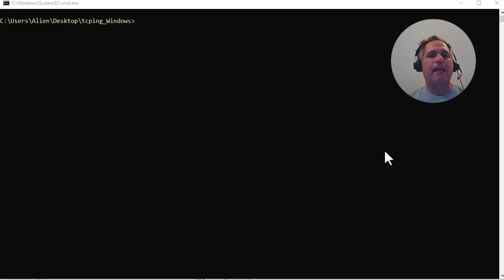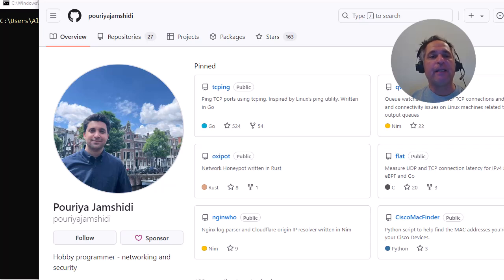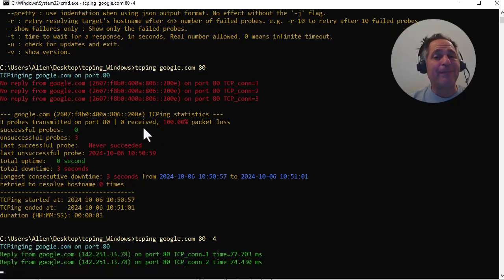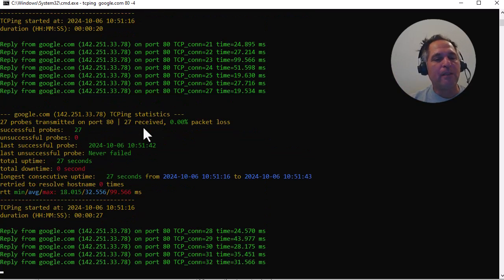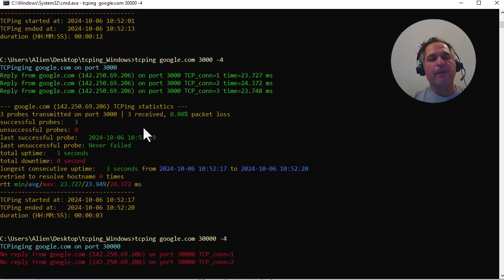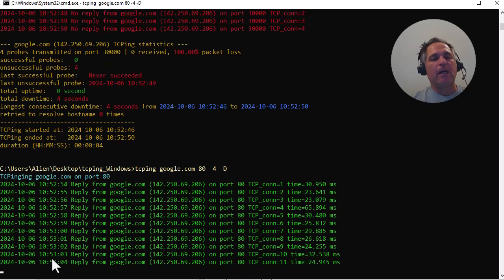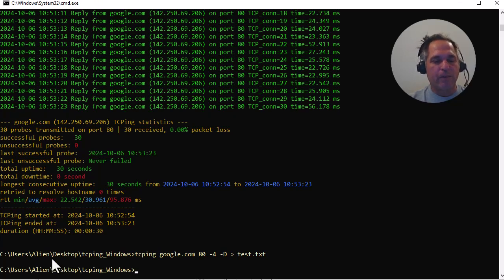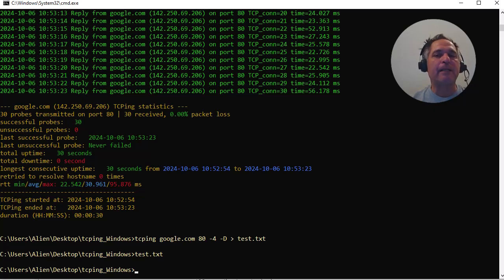Why not TCPING??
There are so many instances where gold old ping is not allowed through the network or blocked by the end device.
In the past I have used nmap to test TCP port numbers but in some companies nmap is not allowed and some people have correctly commented that using nmap for just a TCP port test is overkill.
Last week I stumbled upon TCPING which is a command line utility that will check to see if a TCP port is up and provide response time statistics.  Its pretty straightforward; just download, unzip and you’re good to go.
In the following video I run you through some of the basics.